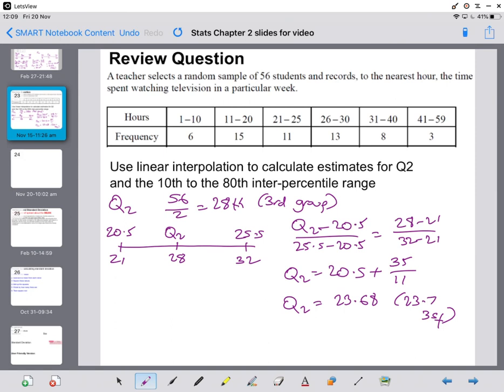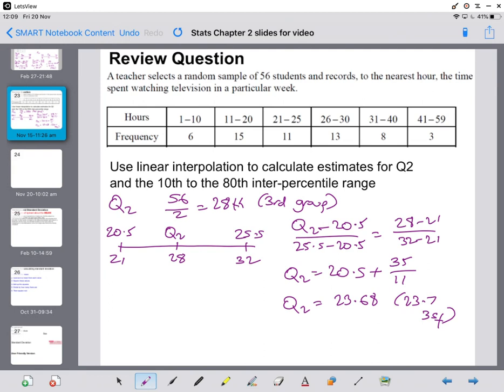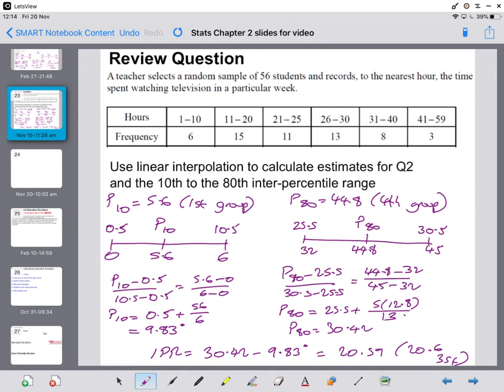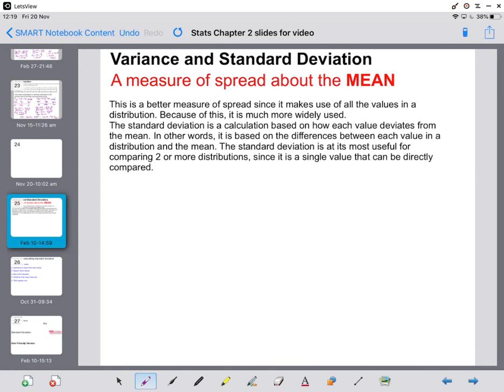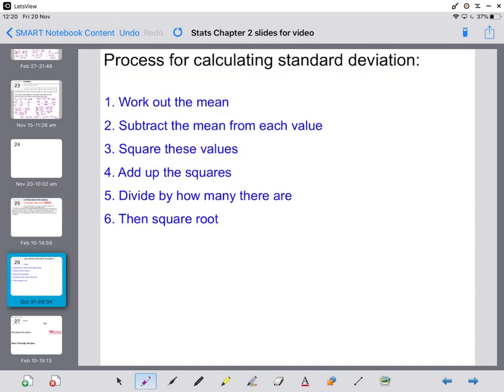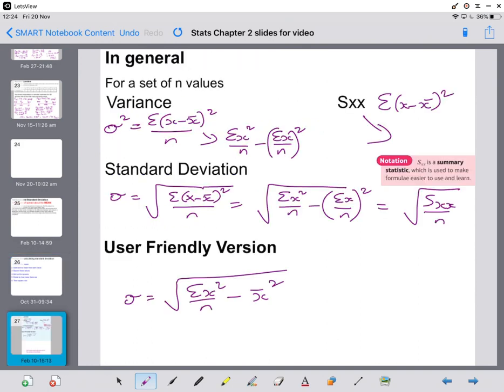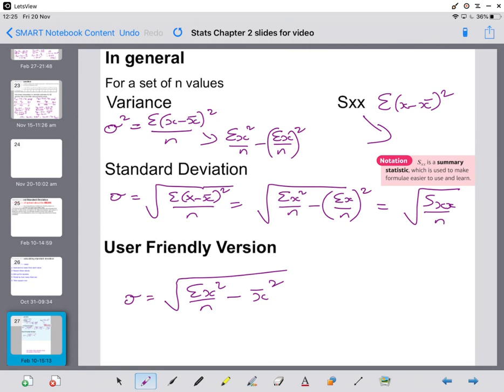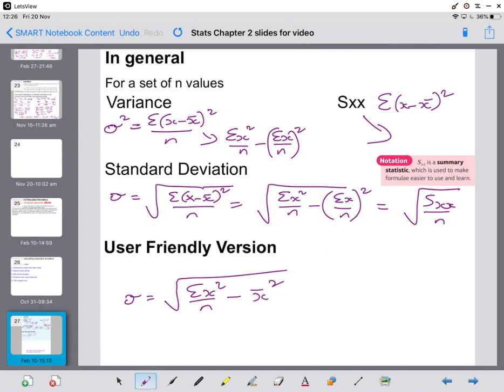Y1 Applied Ch2 - Averages and Spread - Part 6 - Variance SD